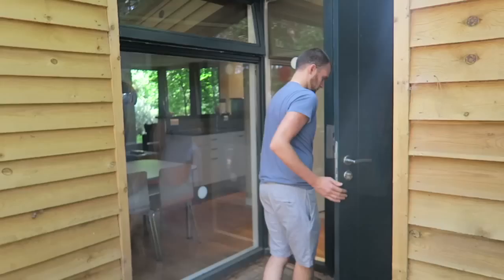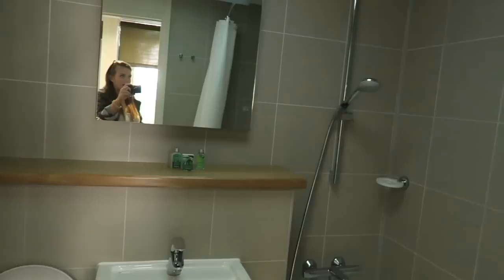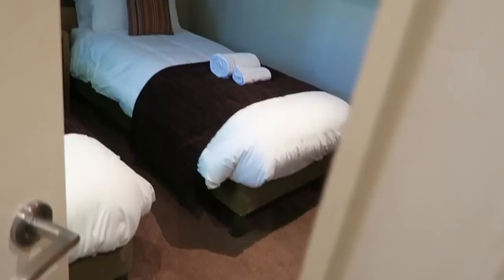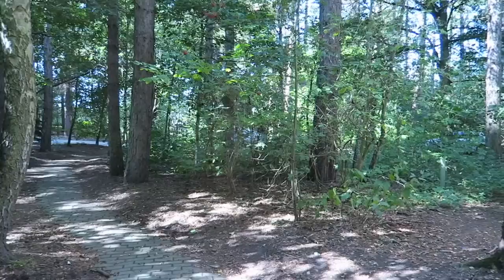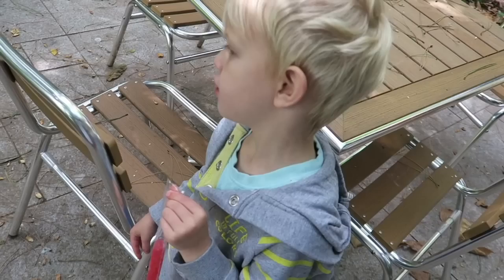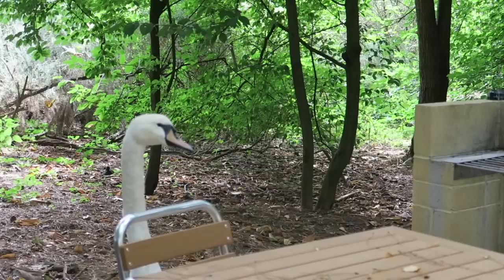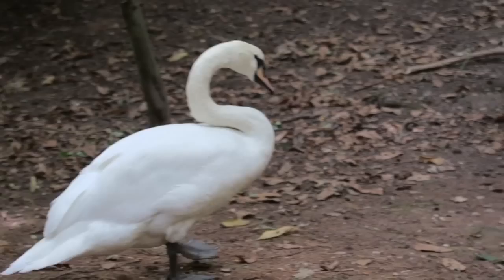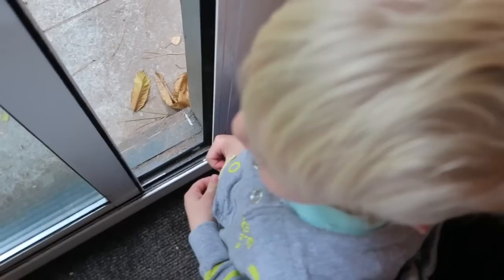THAT FIRST FAMILY HOLIDAY AS A FOUR - CENTRE PARCS, SHERWOOD FOREST 2016 | Charlotte Taylor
*OPEN ME* We spent four nights at Centre Parcs, Sherwood Forest, and it was honestly one of the best weeks I've ever had.

We couldn't travel abroad as we'd planned to, because of Daisy's additional care at the time, so we went to Centre Parcs instead (paid for with our own money). I honestly didn't expect it to be so lovely. We had swans at our door. Squirrels coming up to say hello. Trees and wildlife everywhere. We even went on a pedalo - all four of us!

Again - this may just be more for me. My little memories. And the special parts that matter to me. But I hope you enjoy it all the same. xx

"The days are long, but the years are short."

So I capture what I can.

I'm Charlotte and I am one of those mums just trying to make it all work, if you know what I mean.

I'm 28, love carbs, rubbish 90's music, Prosecco and baths without finding a bath toy stuck under my bum.

I have a little boy called Bill (born June 2012) and a little girl called Daisy (born April 2016).

I work full-time (which is bloomin' tiring sometimes) but I'm on maternity leave at the moment (hurrah). And I also blog and make these videos for fun, because I daren't leave my memories to chance. I want to capture what I can.

I'm a Channel Mum Pro Vlogger - which is really worth checking out if you're a mama like me and want to find videos to make you laugh, cry, nod, get advice, and want to eat food (there's some great recipe videos).

I was a single mum, just me and Bill. But then I had a bit of a fairytale moment when I met Mark (he's a bit lovely) and things are better than I could have hoped for now. Daisy was born with Stickler Syndrome, and a cleft palate like me. Her start has been rocky but she'll be fine. She's got a family who adore her after all.

I know that all mums are different in their own way, but I hope you enjoy seeing snippets of my life, all the same.

FIND ME -